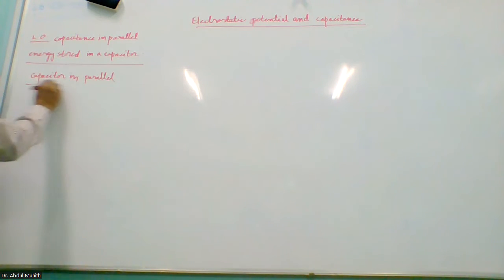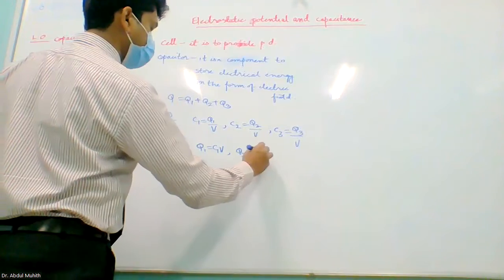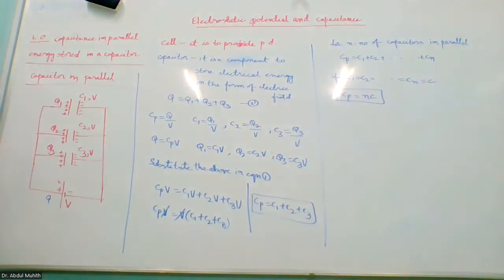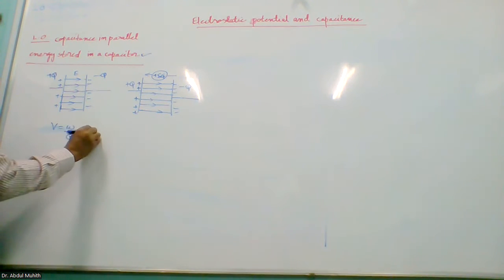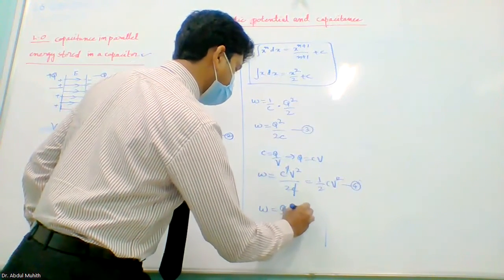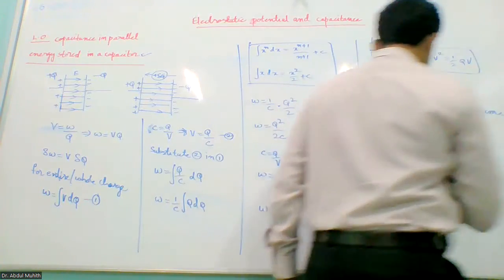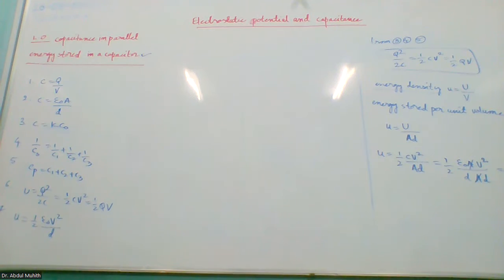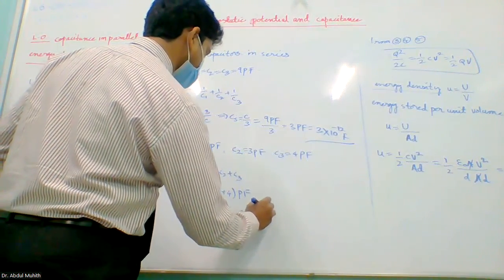Electrostatic potential and capacitance CBSE class 12 (part-B)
The chapter 2- Electrostatic potential and capacitance in the NCERT textbook is taught by Dr. Abdul Muhith for full marks in CBSE board exam.